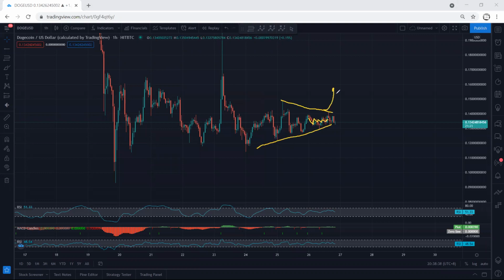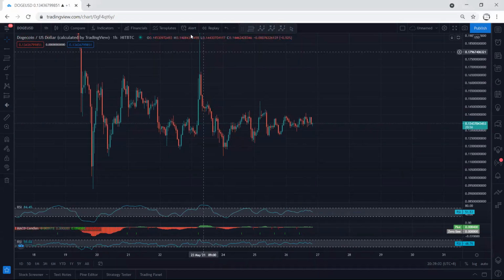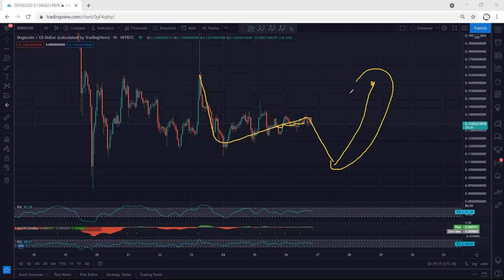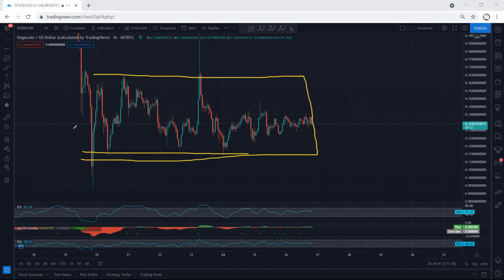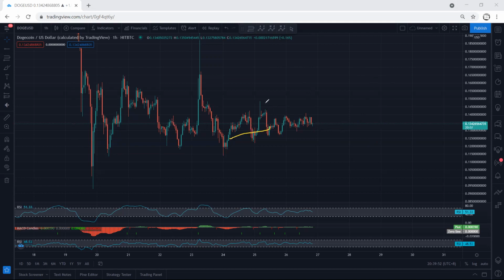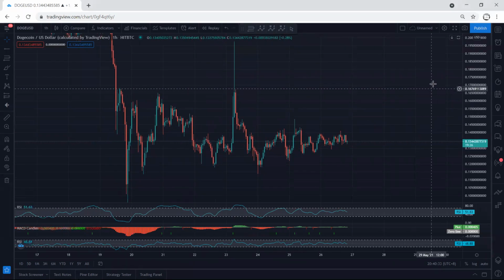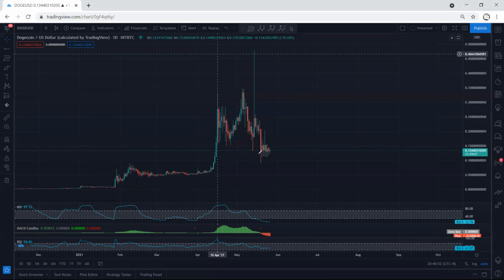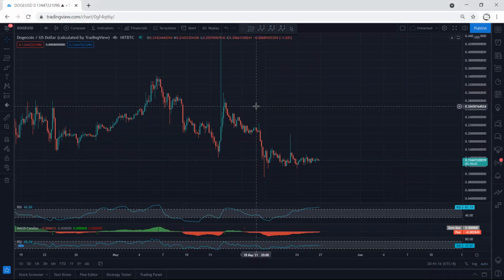Dogecoin Technical Analysis for May 26, 2021- DOGE - HITBTC CHART - PRICE UPDATE